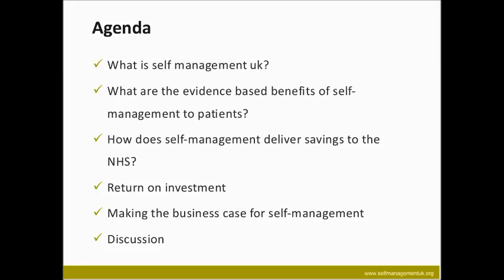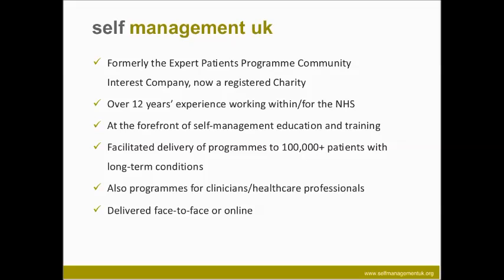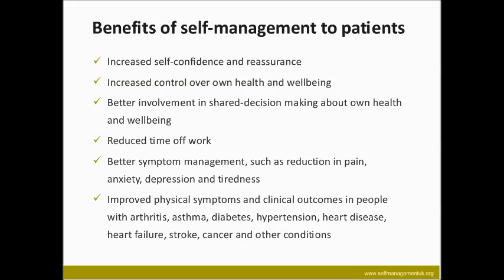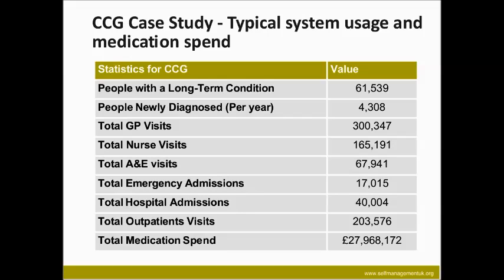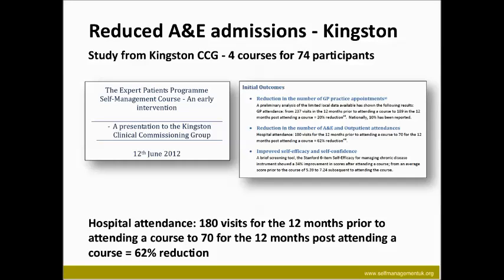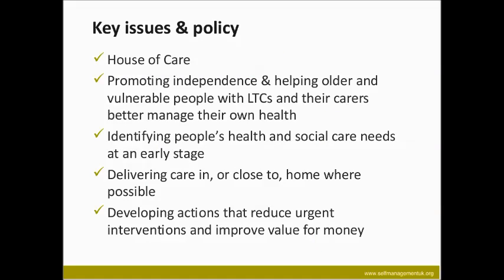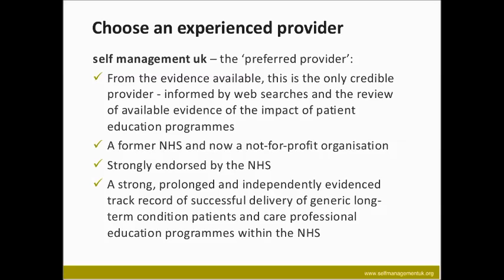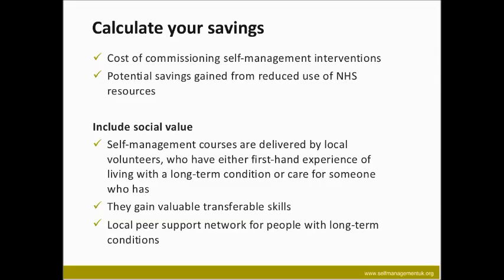Self management support return on investment webinar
Hosted by Renata Drinkwater, chief executive and trustee, Self Management UK. Part of the Long Term Conditions Improvement Programme webinar series. Recorded January 2015.